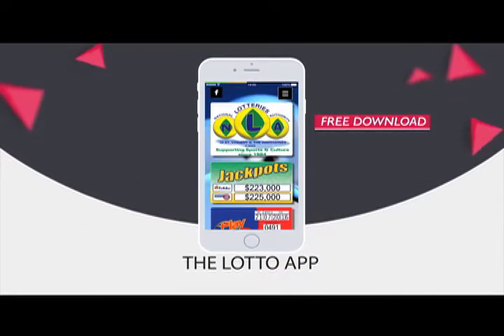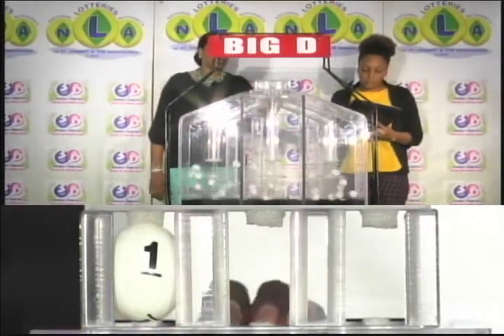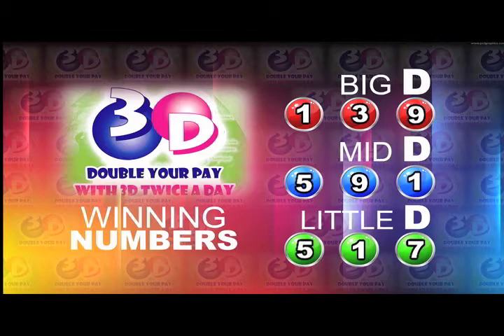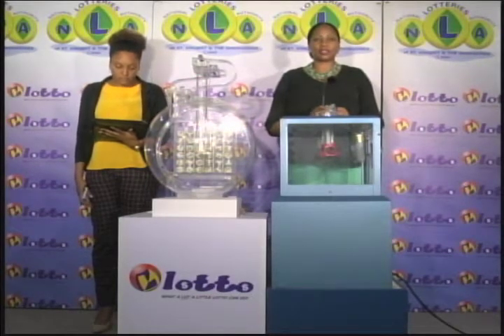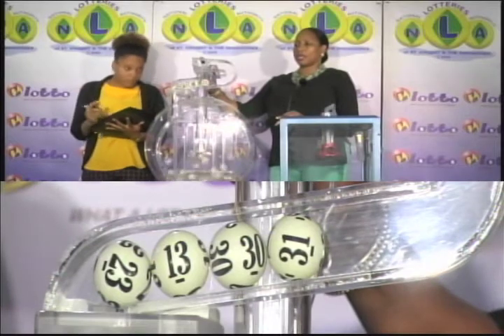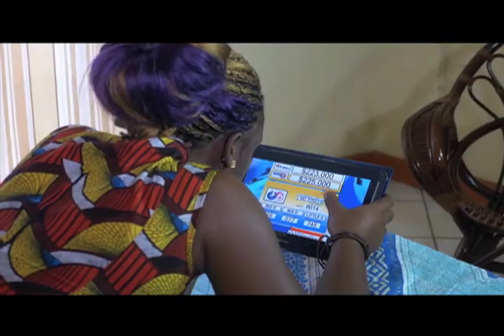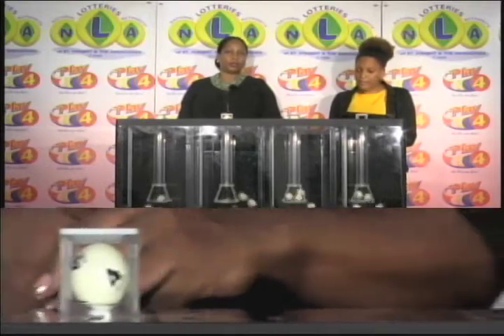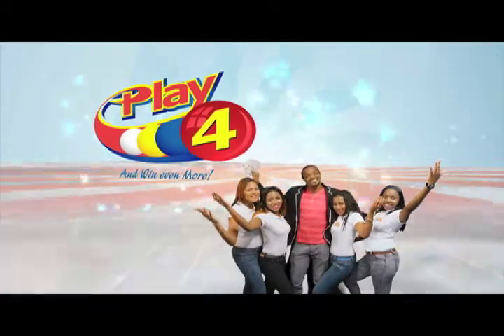NLA NIGHT 3D INL PLAY4 DRAW sept 1st 2017